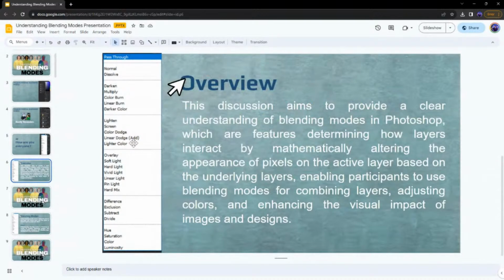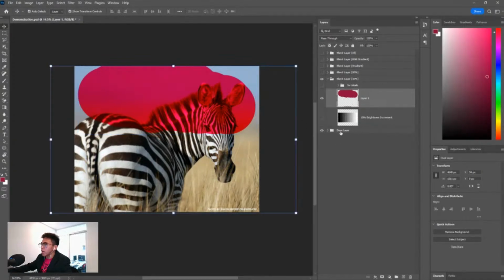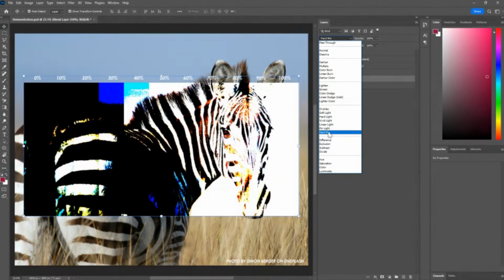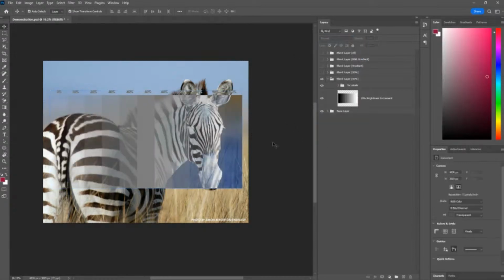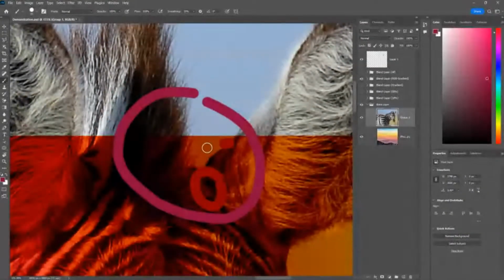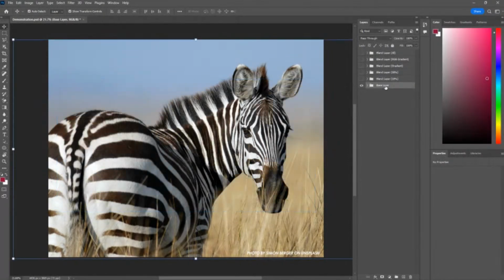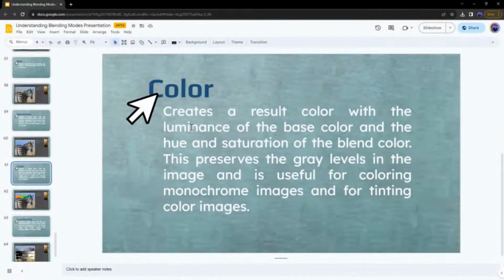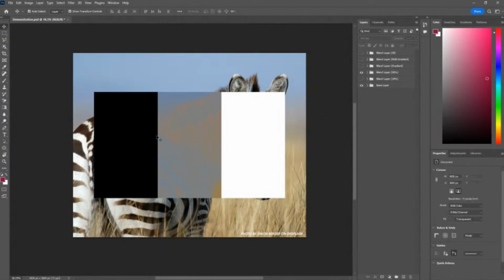Understanding Blending Modes Day 2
Master the art of blending modes in Photoshop with our Quick Course! In just a short time, you'll unlock the secrets behind blending modes and discover how to create stunning visual effects and seamlessly integrate elements into your designs. Whether you're a beginner or an experienced designer, this course provides step-by-step guidance on understanding and using blending modes effectively. Learn how to enhance images, manipulate colors, add depth and texture, and transform ordinary compositions into extraordinary works of art.

About the sharer:
Rusty is a highly skilled and passionate professional in Information Technology and Visual Graphics Design. With a Bachelor of Science degree in IT, Rusty has a solid technical foundation. He has over a year of experience teaching Visual Graphics Design and excels as a freelance graphics designer. Rusty's expertise lies in using Adobe Software, particularly Photoshop, and he creates visually captivating designs that meet clients' unique requirements. He values the balance between working independently and collaborating with others, follows a systematic approach to deliver high-quality results, and stays updated with the latest design trends and techniques. Rusty is dedicated to personal growth and work-life balance, making a significant impact in the field through his exceptional work and commitment to excellence.

TOPIC OUTLINE:
Day 1
1. Adjustment Layer
2. Auto
3. Black and White
4. Hue and Saturation

Day 2
1. Expert Color Grading with Color Lookup Tables
2. Gradient Maps
3. Smart Objects
4. Conclusion